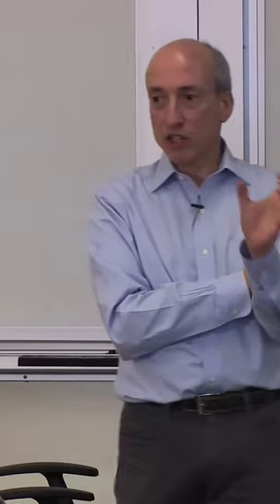Gary Gensler Discusses Ripple and XRP at MIT - YouTube Short